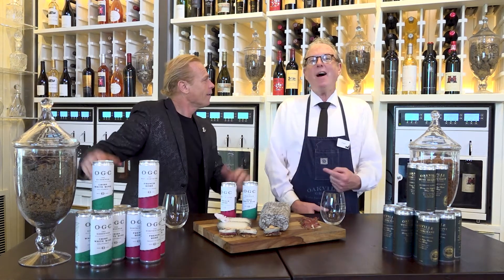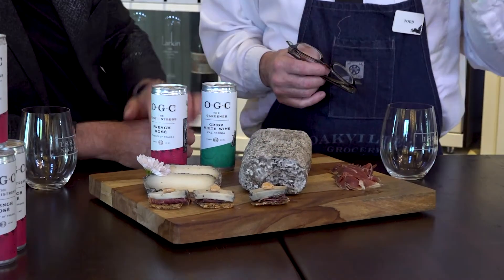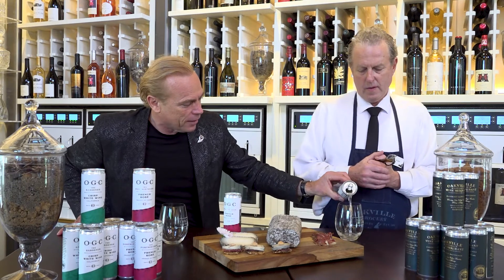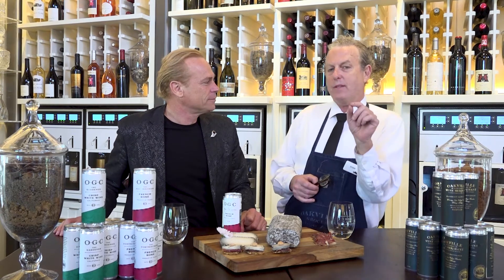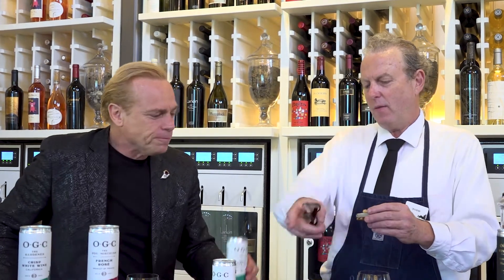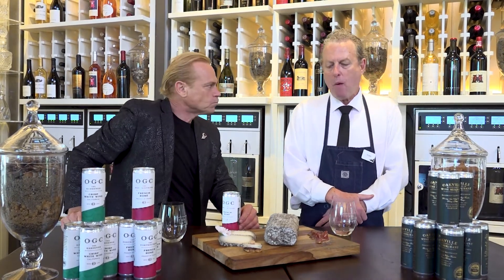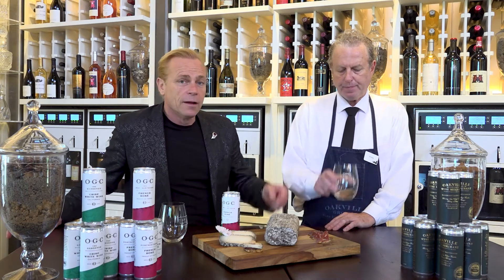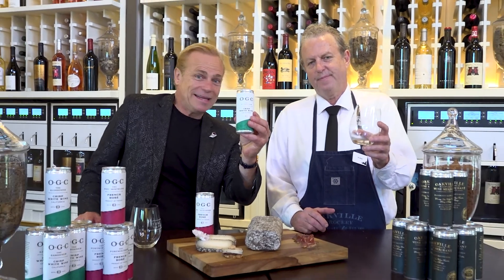The Last Taste of Summer at Oakville Grocery in Napa Valley, California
We toast to the end of Summer with the new OGC White Wine in a can paired with one insatiable cheese from Oakville Grocery - Monte Enebro, a classic and beautiful Spanish log wrapped in ash belying a hint of Roquerfort. Visit Oakville Grocery in Healdsburg or Oakville and try this incredible pairing for yourself.